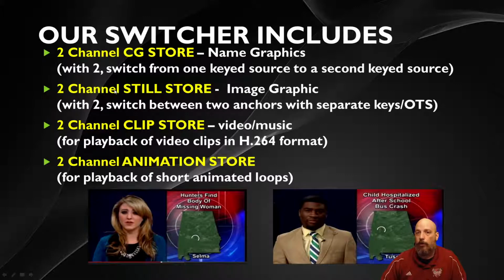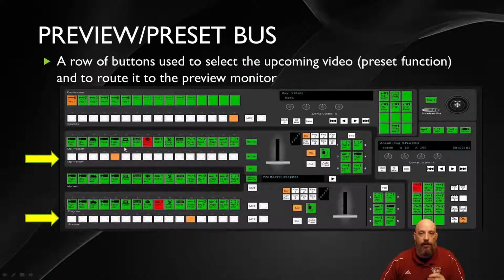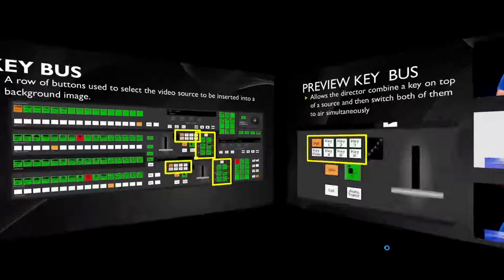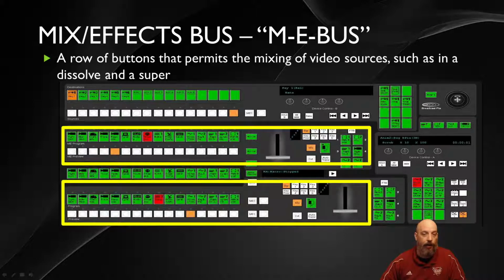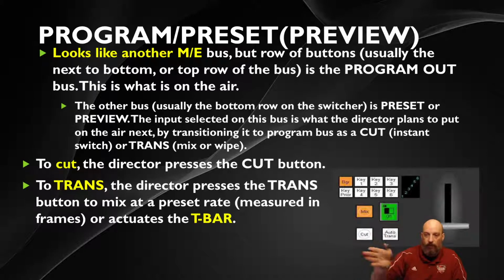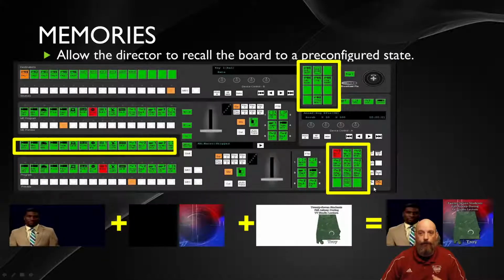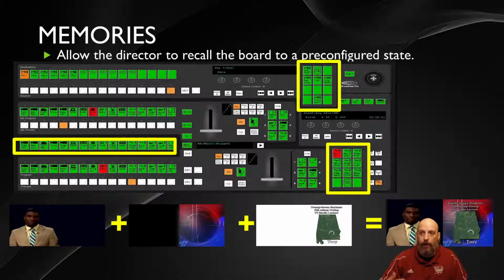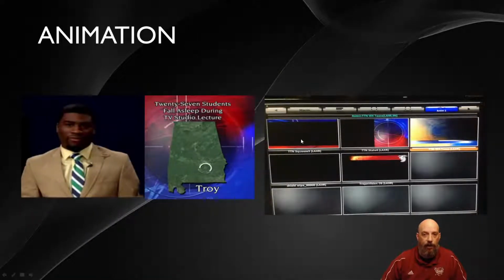JRN3365: - Switcher: Broadcast Pix